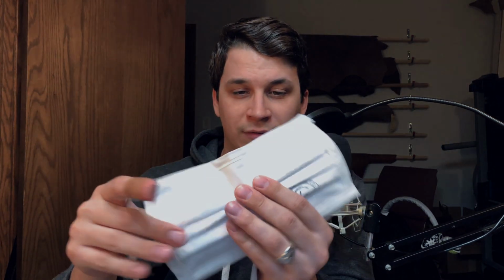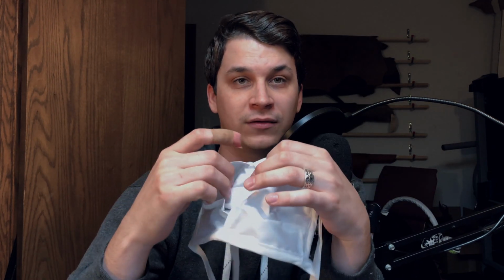Ep. 207 Murdy Masks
Learn more about how the Murdy Creative Co. came to be through our short podcast published Tuesdays and Thursdays. We will be sharing a unique behind the scenes look at our startup from the founder himself. Tune in daily to hear more.

In the height of World War II, the Parker Pen Company tasked its manufacturing capability to craft munitions for the war effort. In the same spirit, I have shifted a portion of our production to craft face masks. Learn more about how we have developed the design and how you can get involved.

As always if you are looking for the perfect gift for your boss, student, significant other, or frankly just looking to treat yourself get one of the best leather binders available, assembled in the USA, or follow us on Instagram if you just want to see amazing photos